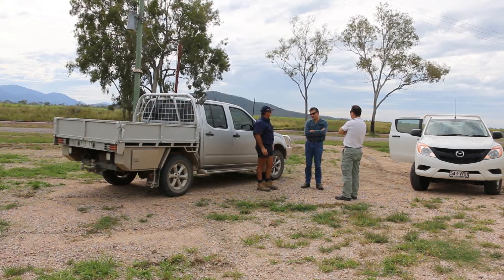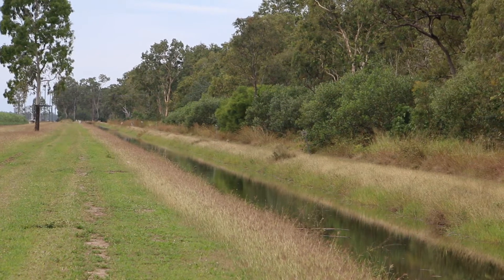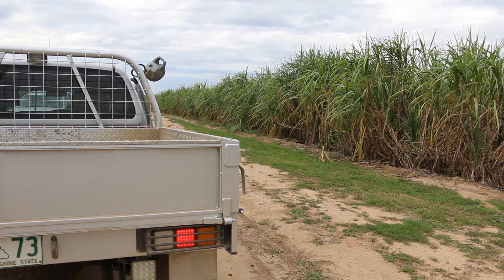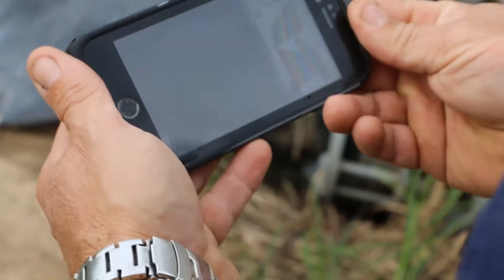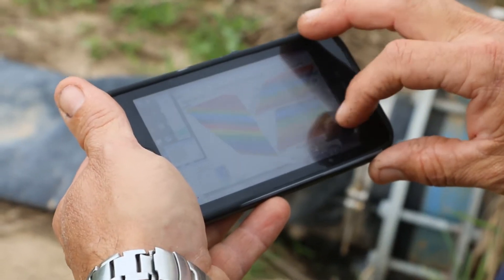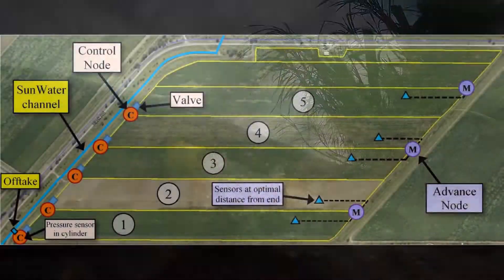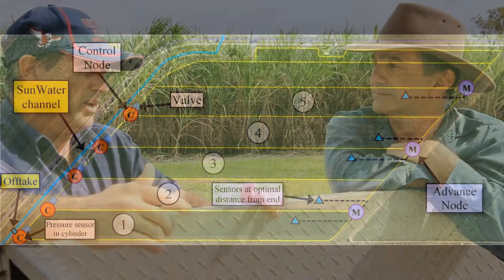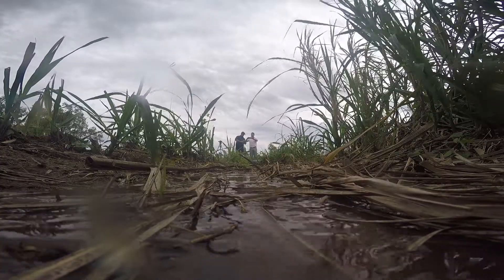Automation of furrow irrigation: Russell Jordan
In this CaneClip, we talk with Burdekin farmer Russell Jordan about his participation in the SRA-funded project Automation of furrow irrigation, where he has established the technology on his gravity-fed farm. This has led to significant time and water efficiency gains. The project was led by Dr Malcolm Gillies at the University of Southern Queensland and the National Centre for Engineering in Agriculture (NCEA), with input from Burdekin Productivity Services, AgriTech Solutions, and SRA. Video filmed and edited by Brad Pfeffer, Executive Manager, Communications, Sugar Research Australia.